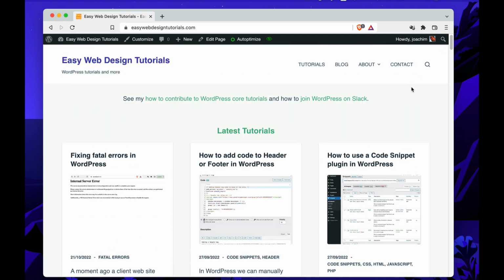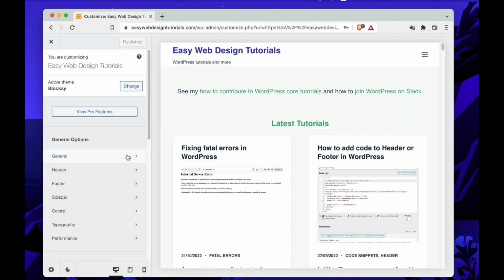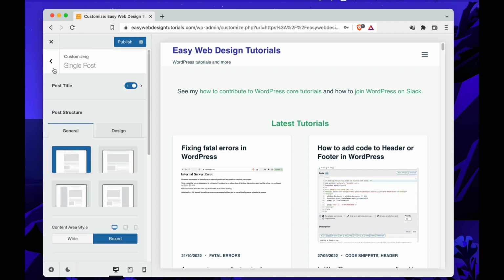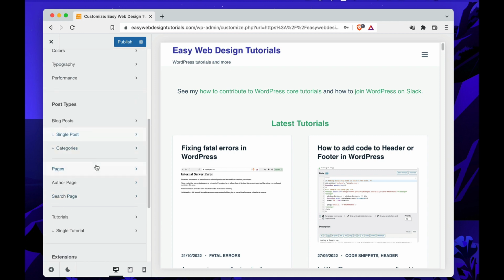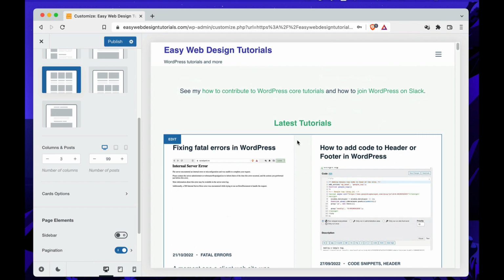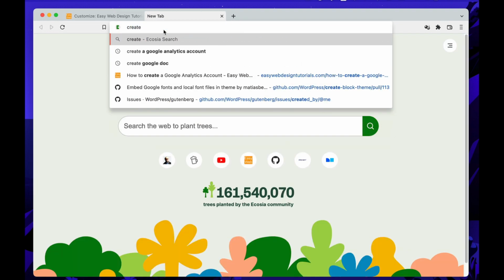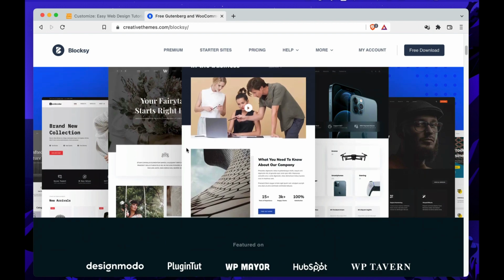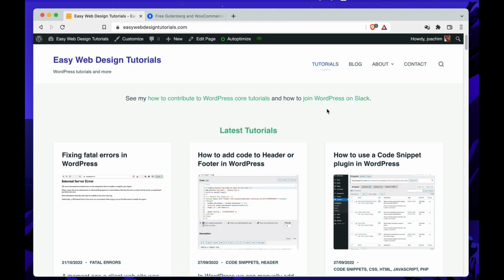Why I use the WordPress Blocksy theme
I have been looking for a few years for a WordPress theme to replace the Genesis and Beans Frameworks I have used on multiple sites. I found it in Blocksy WordPress theme as it contains a lot of really helpful options in the customize screen, and is also very fast and easy to handle.